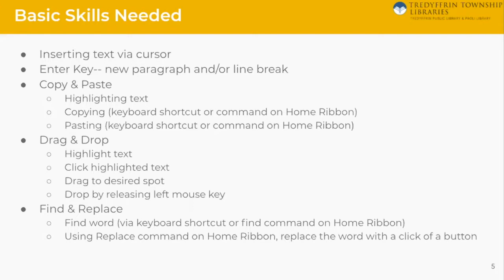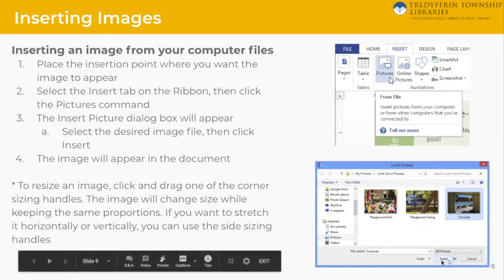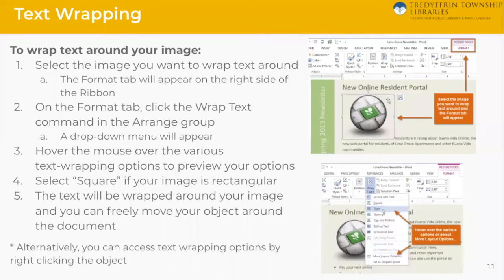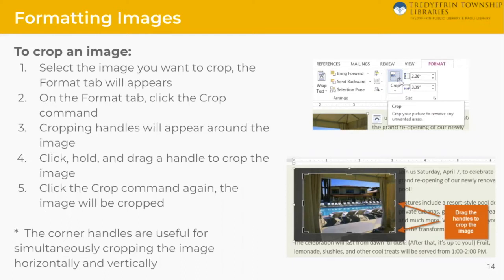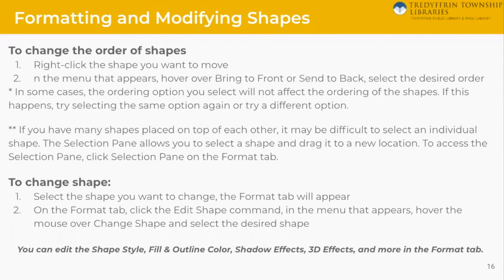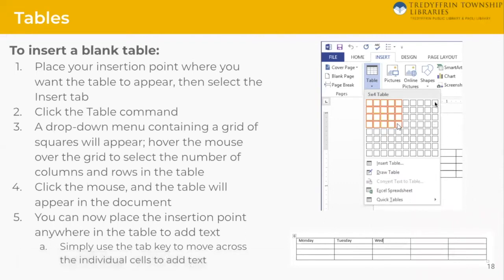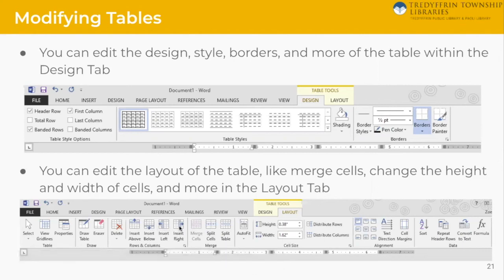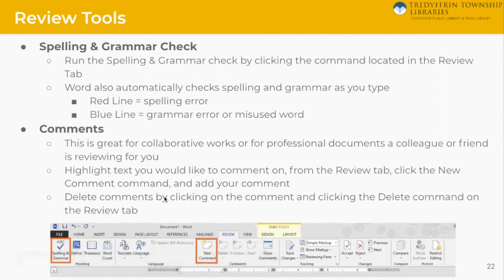Introduction to Word, Part III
Learn the basics of Microsoft Word during this 3-part program series. The skills covered in this webinar will include understanding the title and ribbon bar, text formatting and editing, inserting lists, charts, and photos, and utilizing templates.